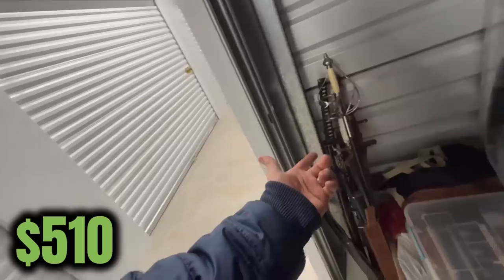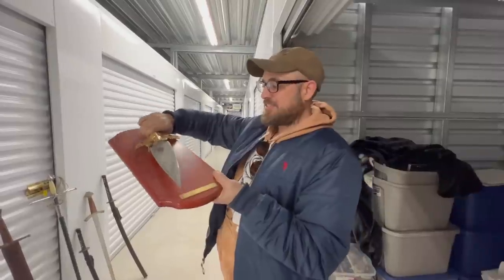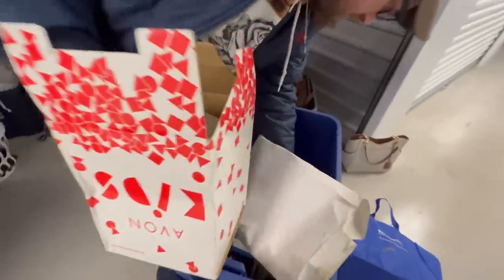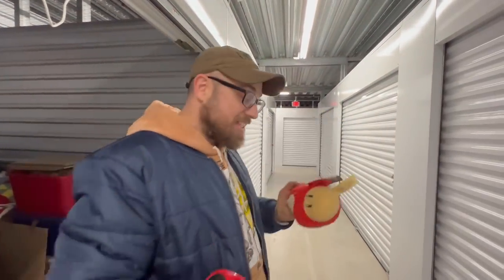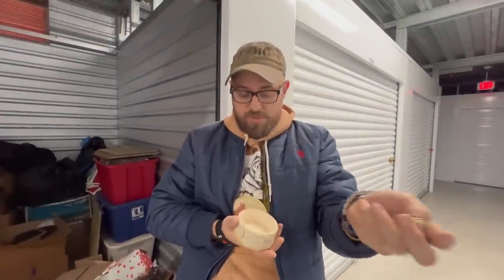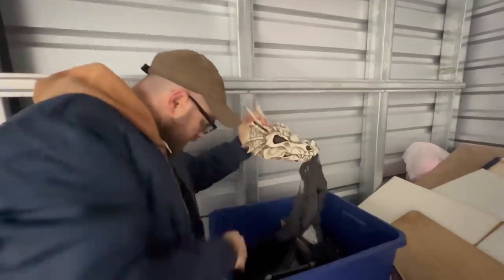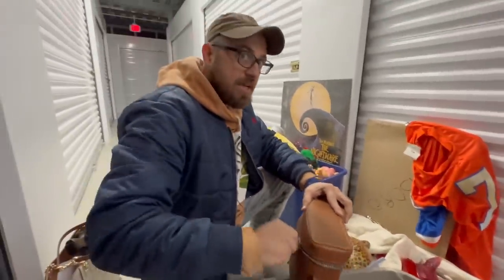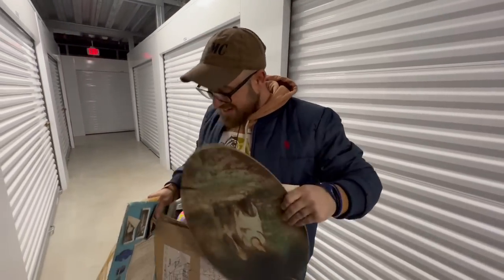Did We Win A Vampire Hunters Abandoned Storage Unit!?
Thanks!